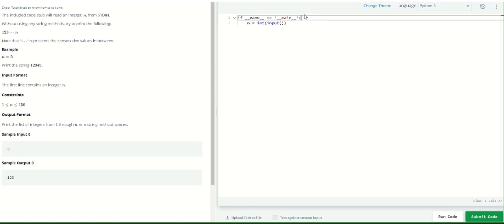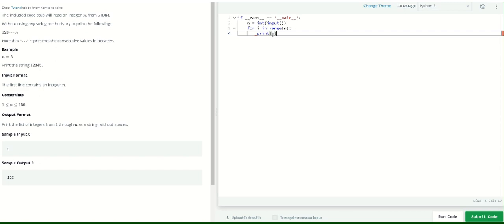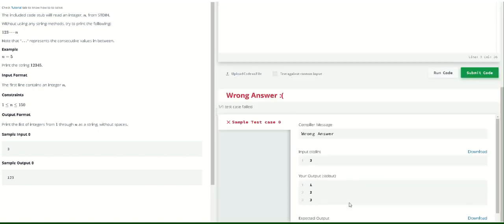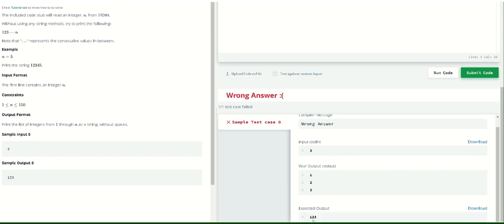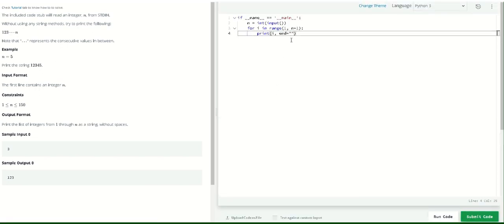Python-printFunction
print the power of each i number that generate from given n.